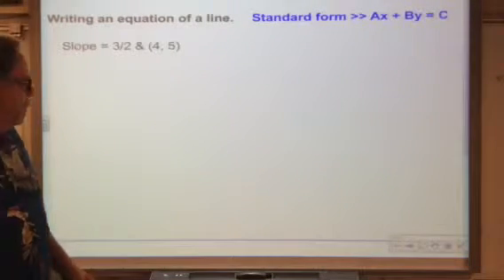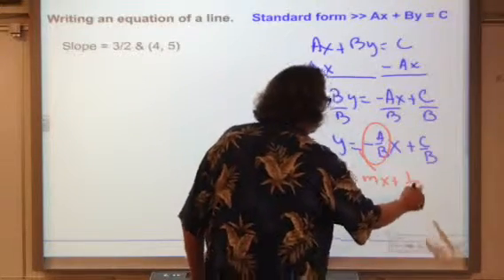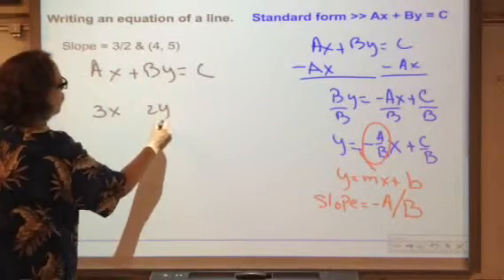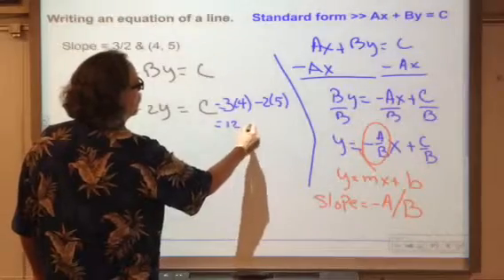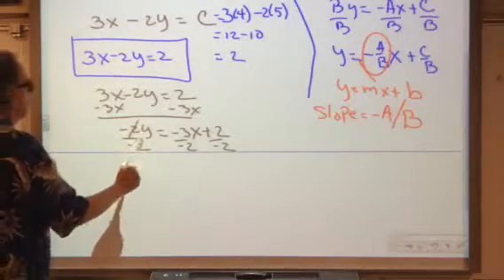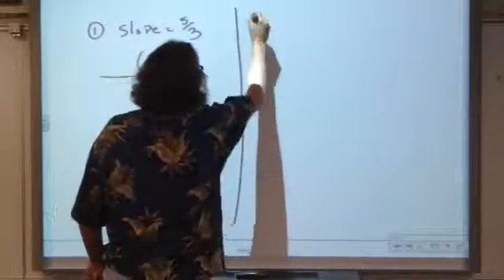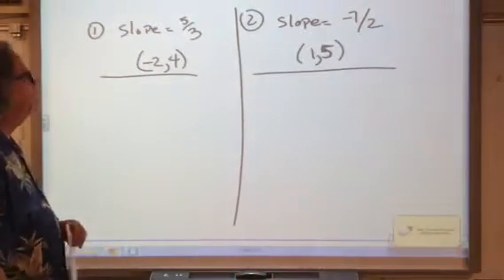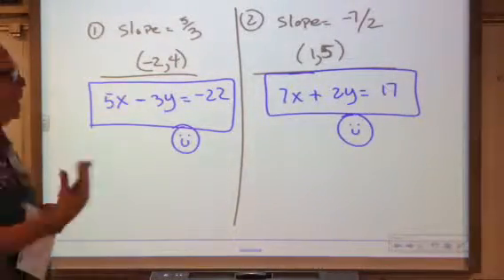Writing an equation for a line with Mr Bob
Writing a linear equation for a line